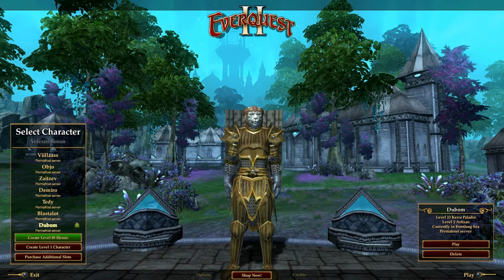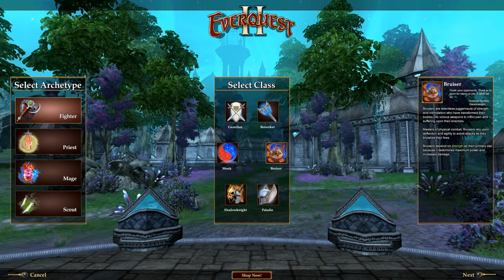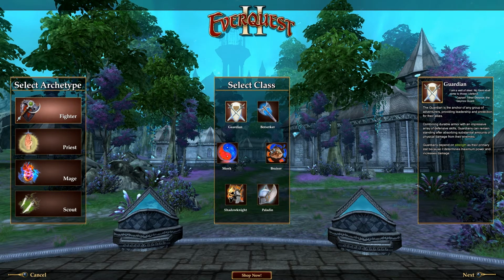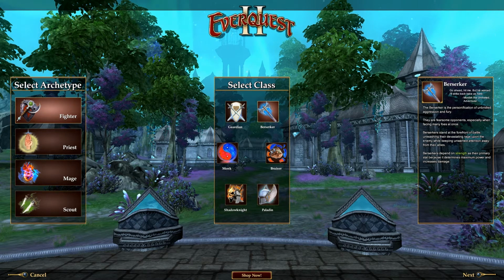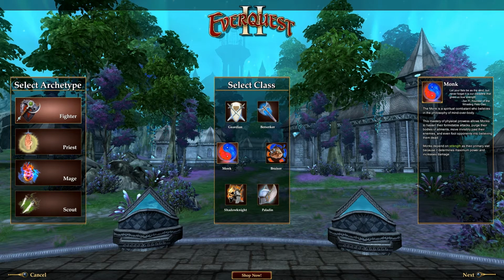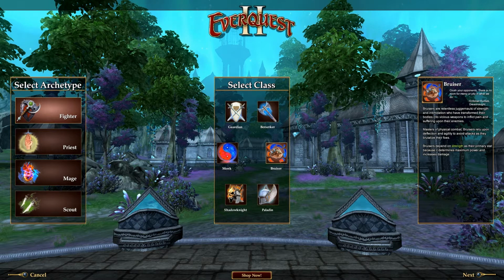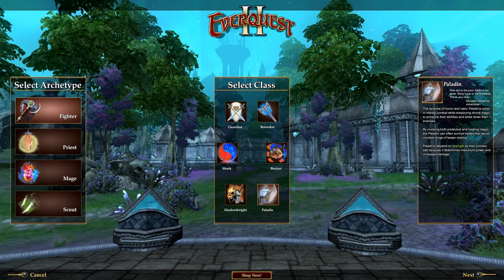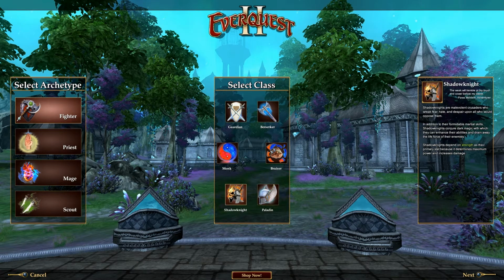EverQuest 2 - Part 1 - Introduction to Archetypes - Fighter